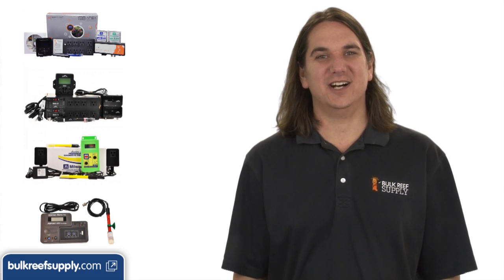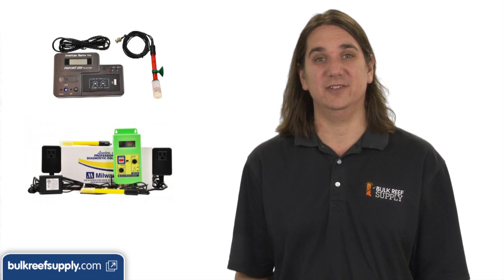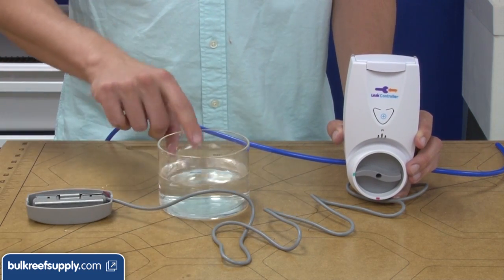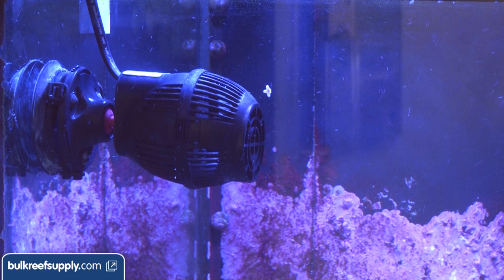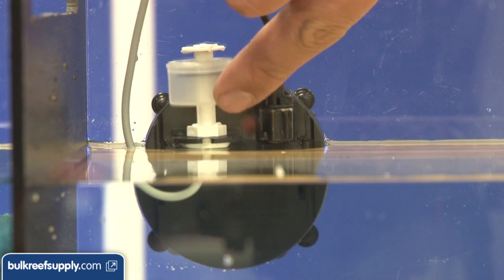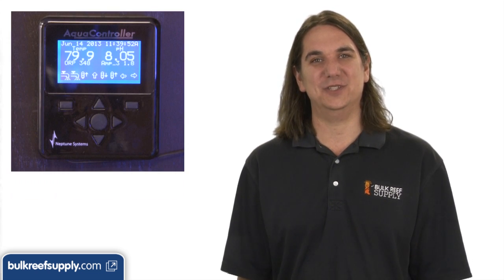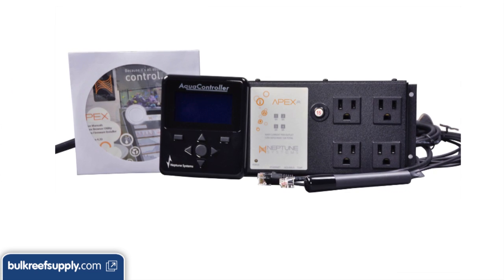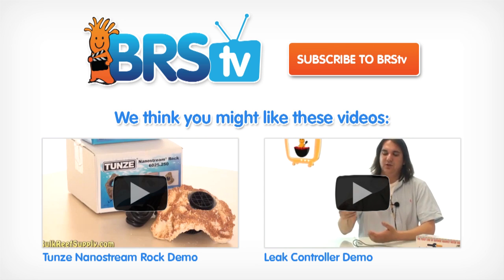Aquarium Monitors & Controllers -- EP 2: Testing, Monitors & Controllers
We continue our series on Testing, Monitors & Controllers by discussing monitors and controllers for your saltwater aquarium.  This episode covers the basic advantages of utilizing simple single monitors for pH and ORP to implementing a complete aquarium controller like the Neptune Apex or the ReefKeeper.  Learn about the wide spectrum of equipment you can monitor and control and how to select the right model for you.